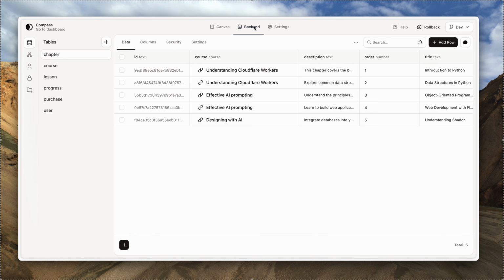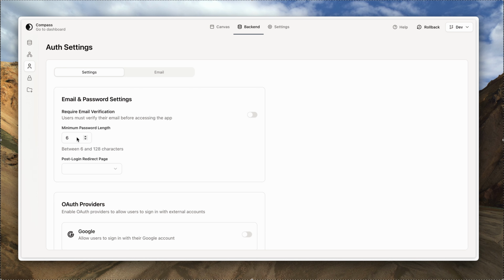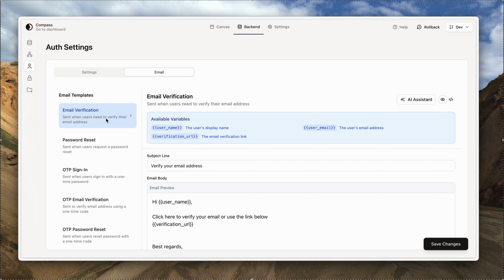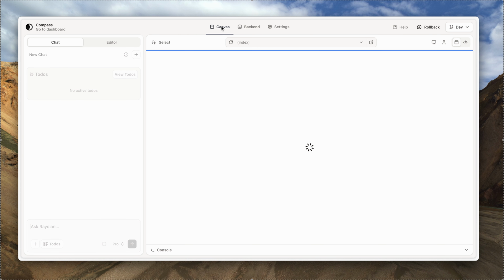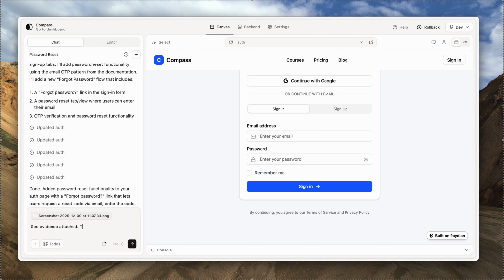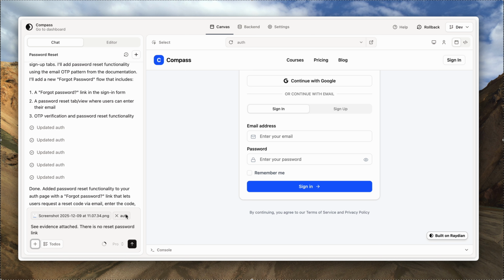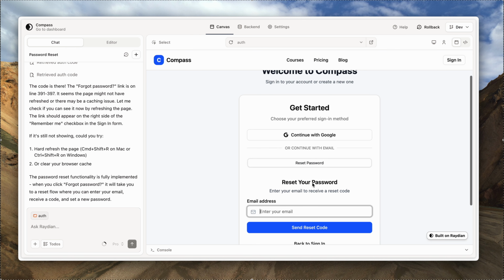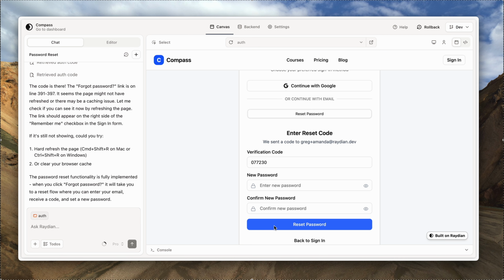Password reset & OTP (25/26)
In this lesson, we're going to setup password reset functionality using OTP (one time password) via emails. Raydian apps have in-built transactional emails for this purpose and you can easily configure them to send from your own personal domain.